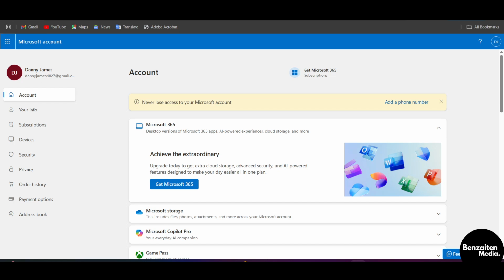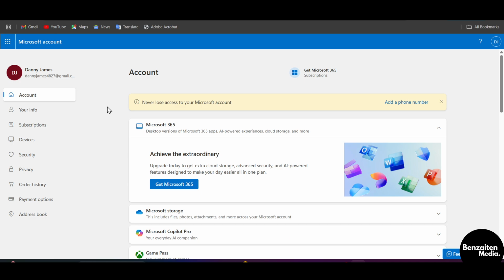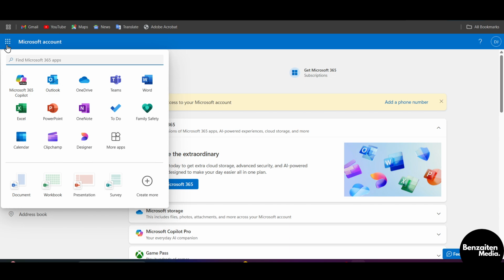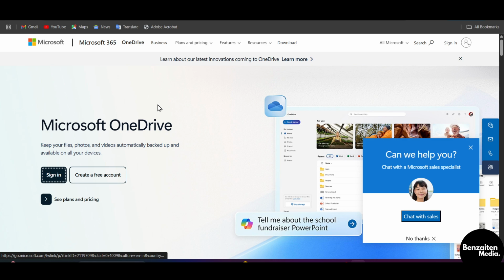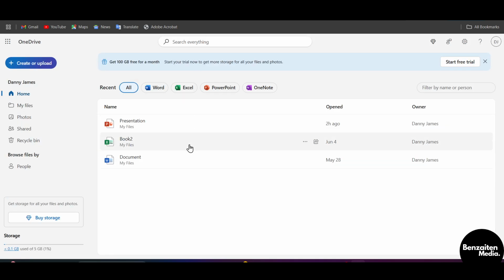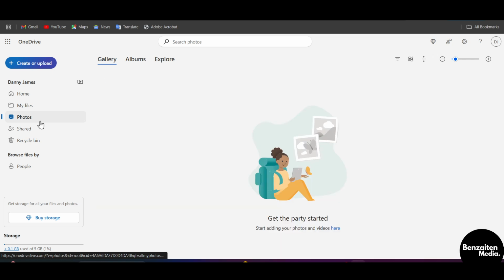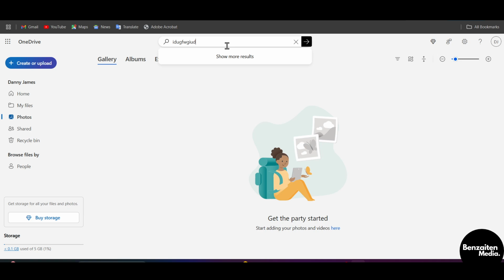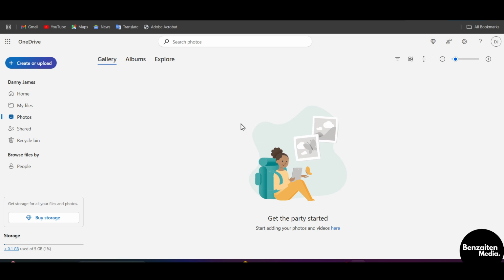How to Organize and Find Photos in OneDrive: 2025 Full Guide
📸📂 Feeling overwhelmed by the number of photos in your OneDrive ? This step-by-step guide for 2025 will walk you through organizing, categorizing, and finding your photos efficiently. Whether you’re managing personal memories, professional projects, or shared albums, this tutorial ensures your photo library is clean, structured, and easy to navigate.

🔍 What You’ll Learn in This Tutorial:
✅ Steps to organize photos into folders and albums in OneDrive
✅ How to use tags, search, and filters to find specific photos quickly
✅ Tips for decluttering and maintaining a tidy photo library
✅ Best practices for backing up and securing your photos

This guide is perfect for individuals and businesses looking to streamline their photo management on OneDrive. With clear instructions and actionable tips, you'll learn how to keep your photos organized, accessible, and secure—all within one platform.